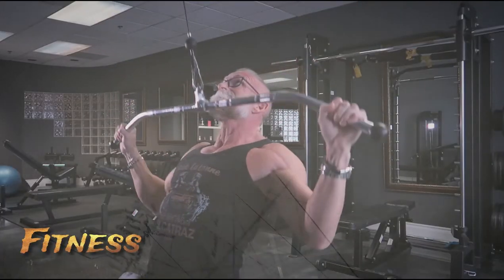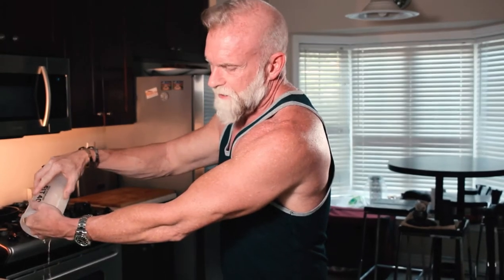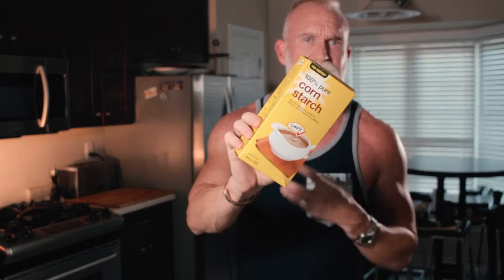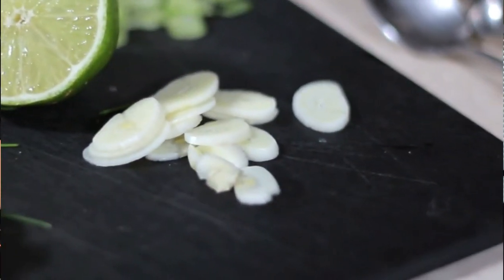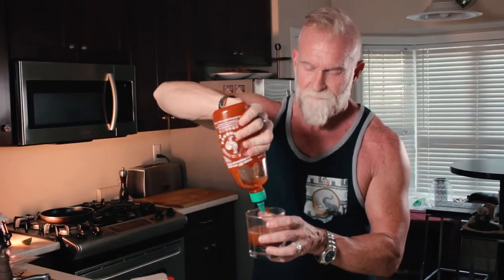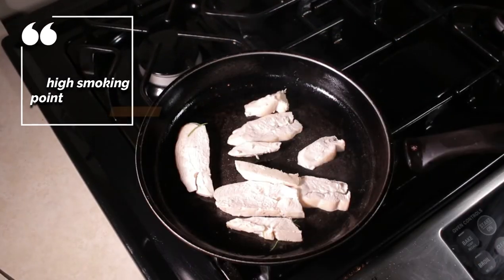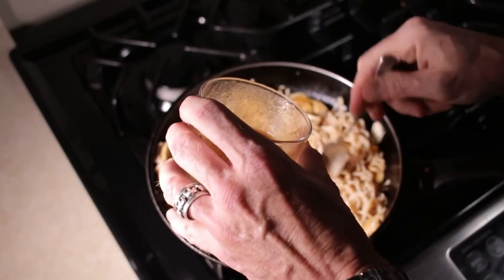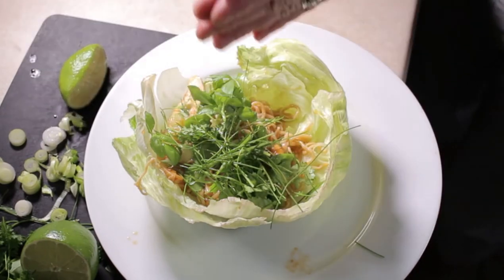Super Clean Low Carb Hoisin Chicken Wrap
The "Fitness Foodie" is at home in the kitchen making Hoisin Chicken Lettuce Wraps for dinner.  This quick and easy dish is super healthy, really tasty and ready in minutes.  Learn how to quickly prepare this Asian inspired dish and learn about nutrition at the same time as the Fitness Foodie gives little tips along the way.